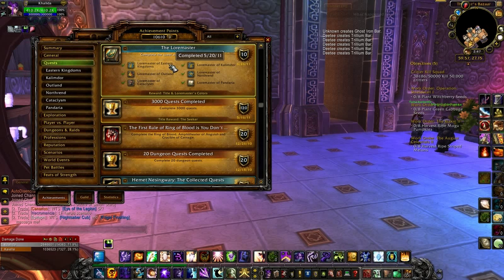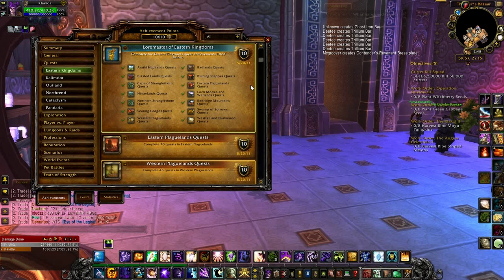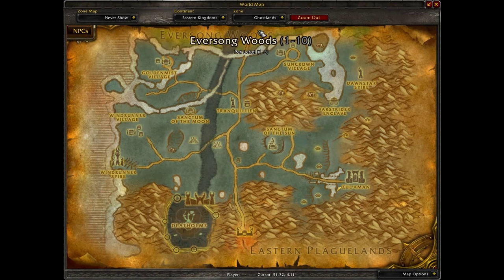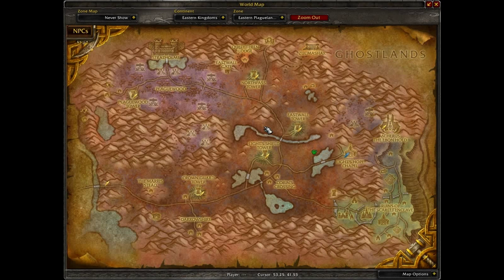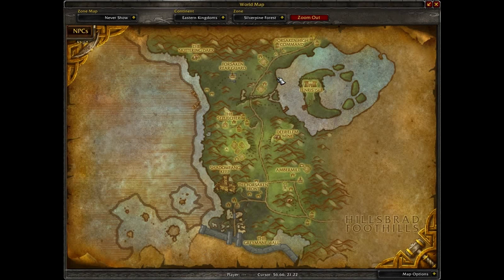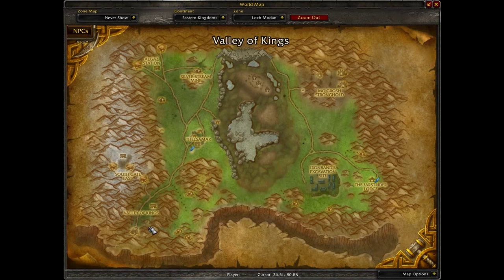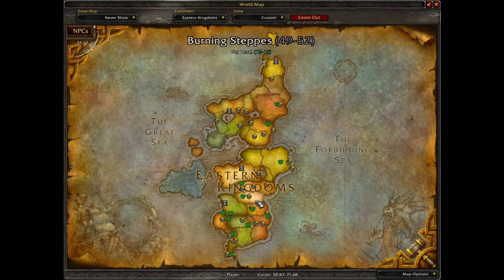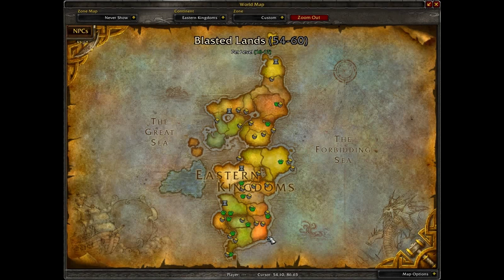Achievements - Loremaster Pt 1: Eastern Kingdoms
Guide to obtaining the "Loremaster of Eastern Kingdoms" achievement.